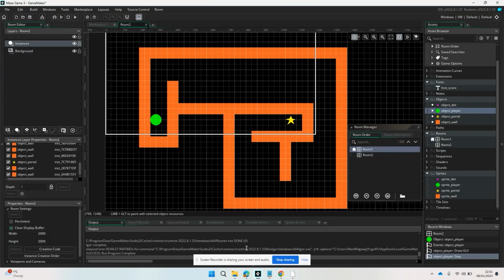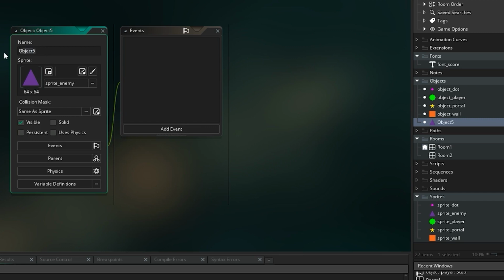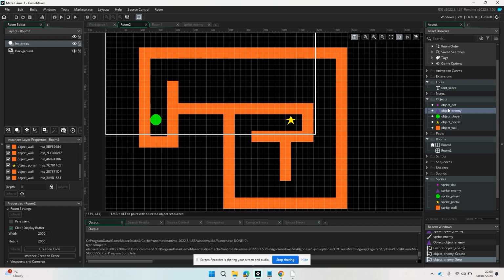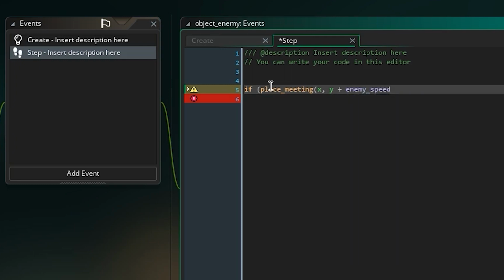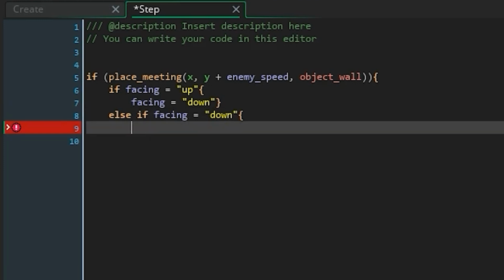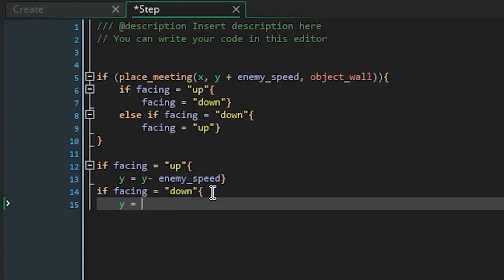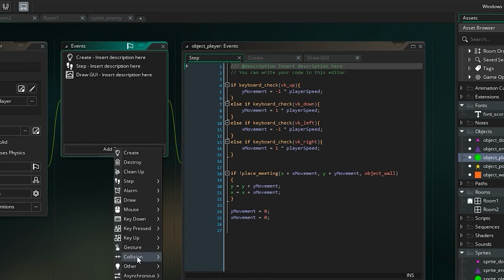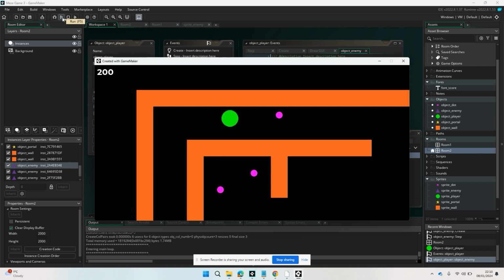GameMaker Maze Tutorial - Episode 6 - Enemy Movement and Collision